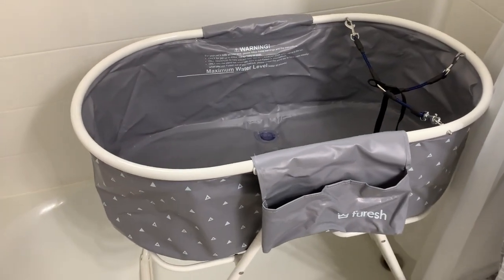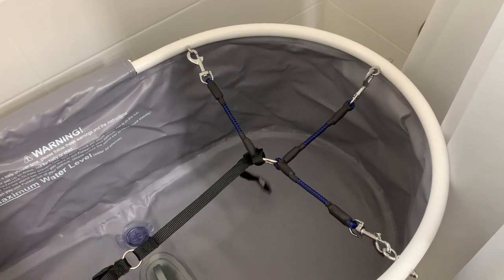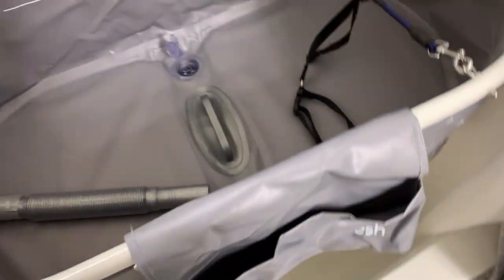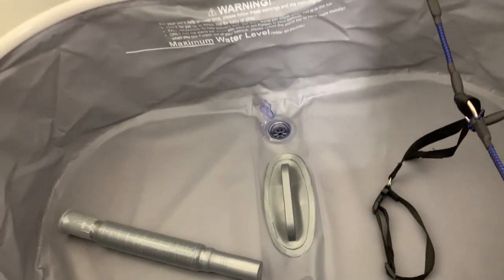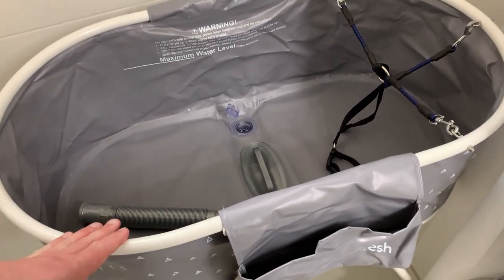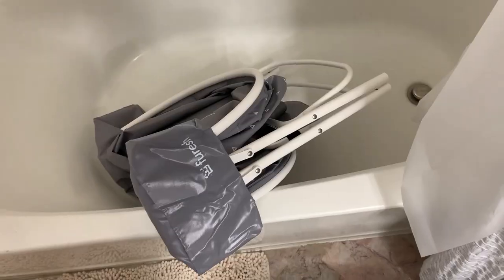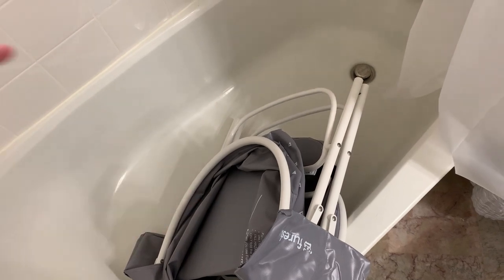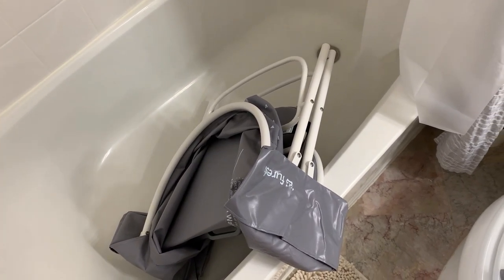Furesh Elevated Folding Dog Bath Tub Review - Does It Really Work?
The Furesh Insider Dog Bath Tub and Wash Station makes pet grooming a breeze! It's a portable, foldable tub perfect for small and medium-sized pets, designed for both indoor and outdoor use. Its elevated height saves you from backaches while two side pockets keep grooming essentials handy. Made from durable marine-grade PVC and lightweight aluminum, it's sturdy and easy to clean. The tub also comes with an adjustable collar and leash restraint for your pet's safety. Plus, it's easily stored, making it a practical choice for pet owners. Give your pet a comfortable bath without the mess!